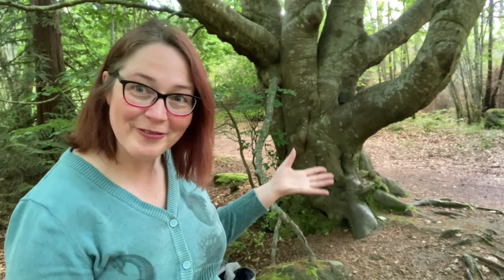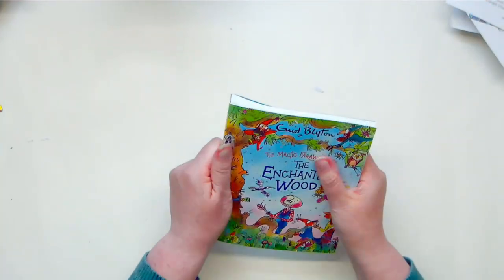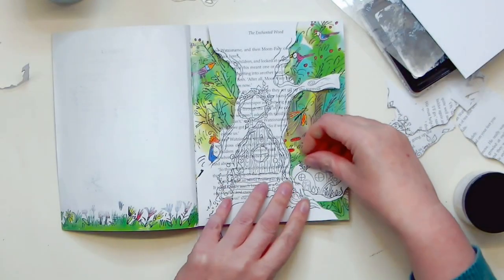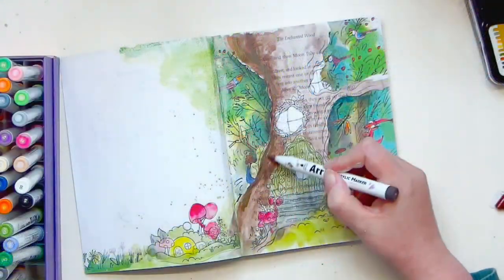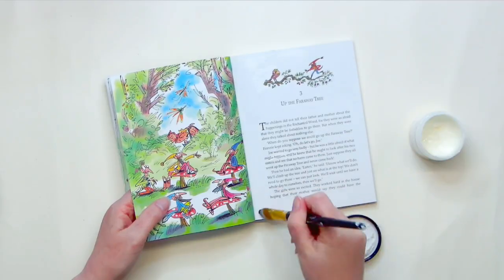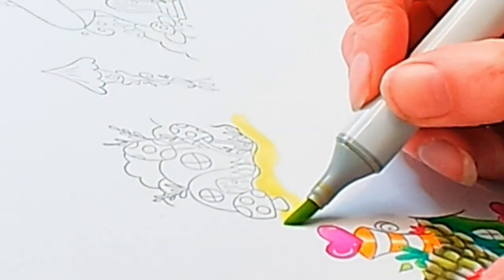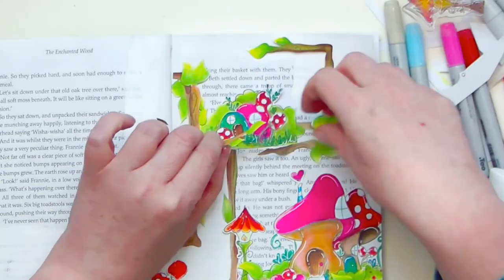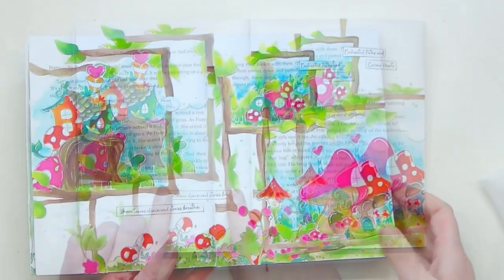How to Turn any book into an Art Journal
In this video we take a favourite childhood book and turn it into an art journal.

We look at how to prepare the book to make it ready for your art supplies and give a number of creative ideas on how to fill your pages.

Intro: 0:00
Preparing Book: 0:58
Page 1: 02:37
Page 2 08:53

Dina Wakley Gel Medium ( affilate Link )
Clear Gesso ( Affilate link )
Acrylic Markers ( Affilate Link )

For more inspiration:

join our facebook community FB JMC Crazy Craft Hive